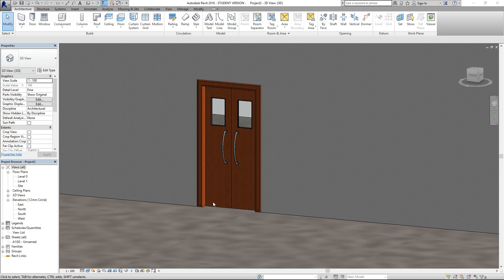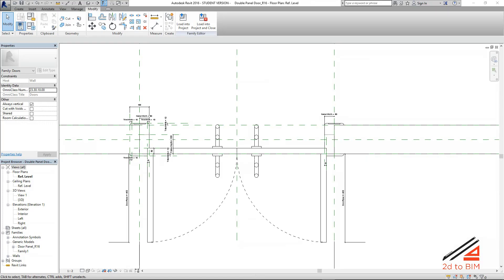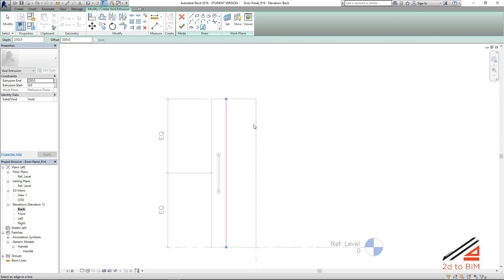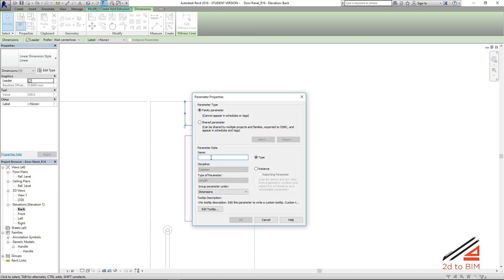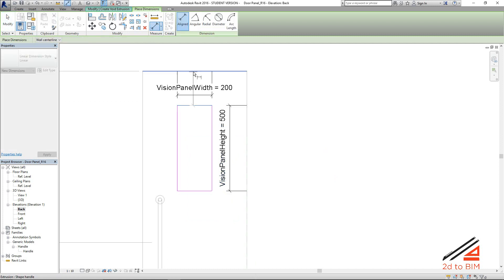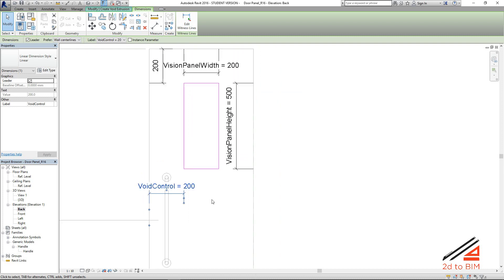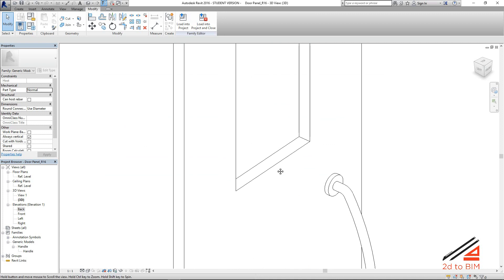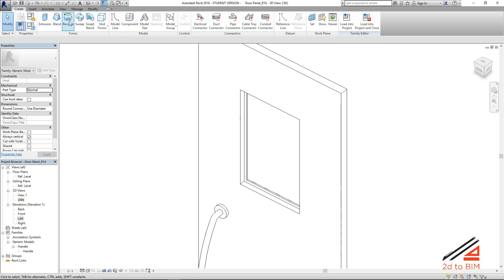Door Vision Panel – Revit Tutorial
Hello, This Revit tutorial to demonstrate how to make a Door with vision panel with swing parameter in place. doing this on a double door panel, the tutorial meant for some one who already know about Revit Architecture Family creation and some experience over. Any one have no experience in Revit family creation may feel confuse. But any one can watch the video and can be study further after.In this Tutorial We will cover the following aspect of this door creation.

Modeling Vision Panel void
Provide Parametric values &  constraints
Model Vision panel Trim & Glass
Assign Visibility to object
Export to Family and Project